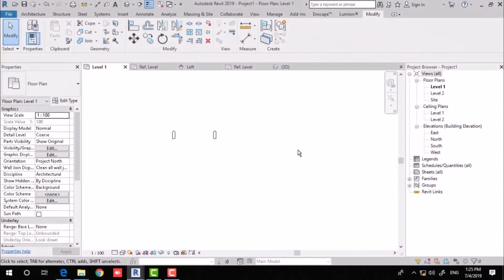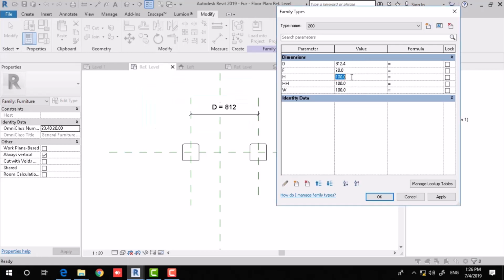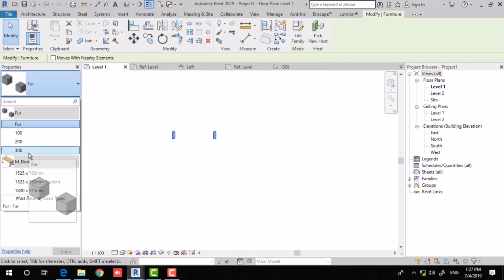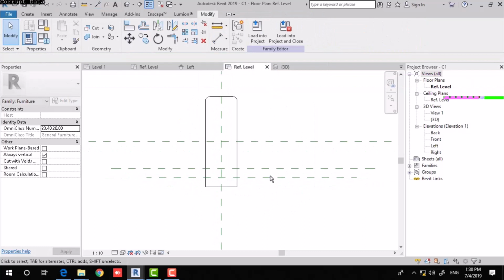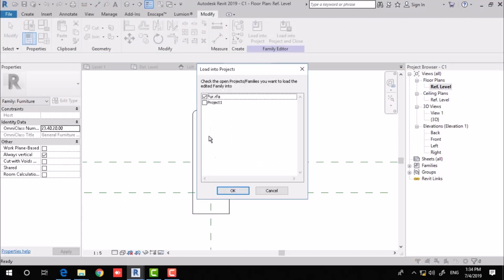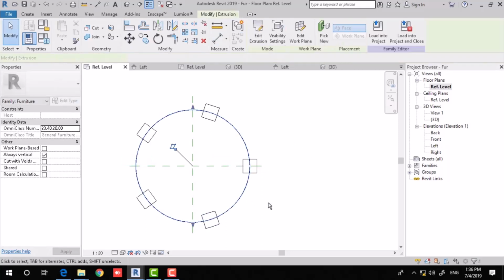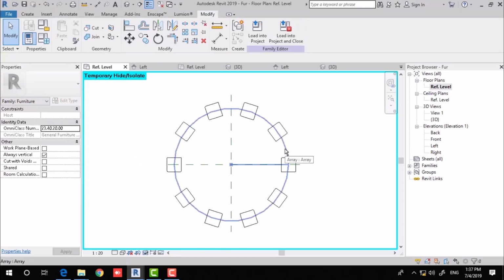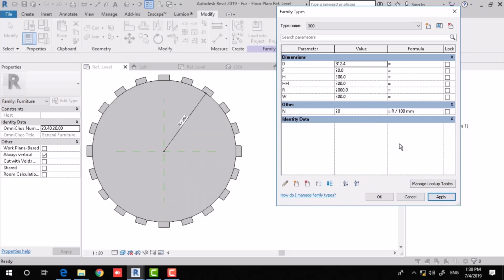Family Expert Masterclass-session 10: Creating Different Types of Family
This course focuses on advanced techniques for creating Revit families tailored for professionals. It emphasizes the intelligent and efficient modeling of project components, starting with the significance of nested families using a shelf example. Practical and complex instances demonstrate nested families in real projects, highlighting the transformative power of parameterizing family types, leading to the creation of Mega Families. The importance of Share Parameters is addressed through illustrative examples, underlining their crucial role in crafting professional-grade families. The course offers comprehensive insights into other practical aspects based on real-world experiences.

Join us now to master the best and most specialized Revit families, becoming a professional BIM modeler.

Amir Karami